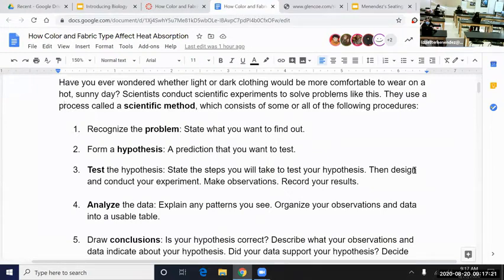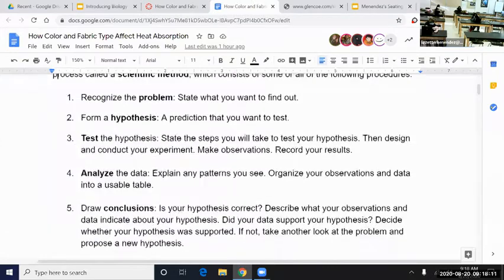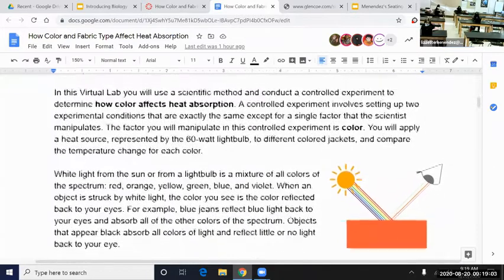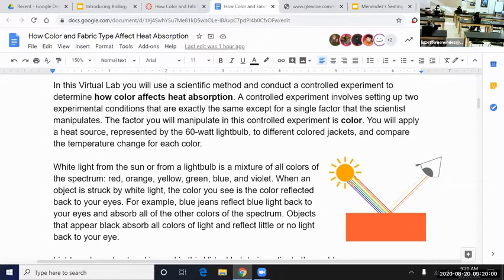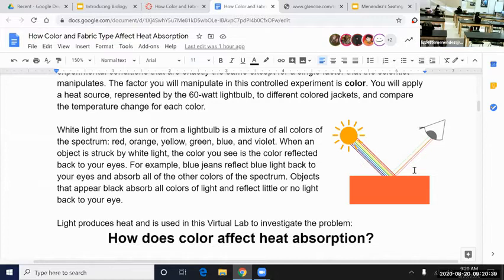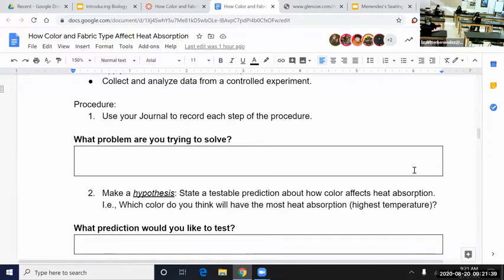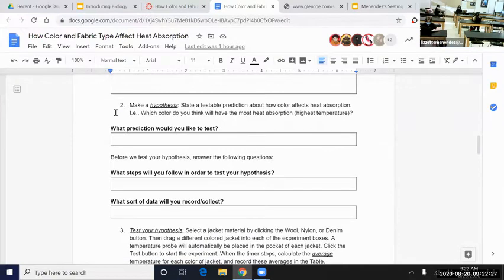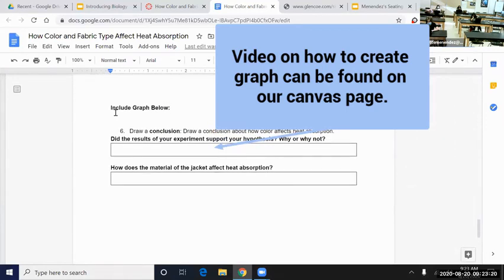Colors and Heat Absorption Virtual Lab Instruction